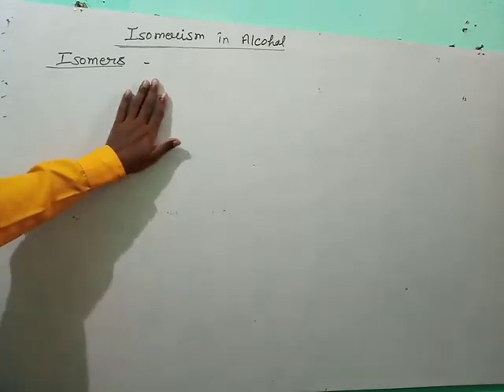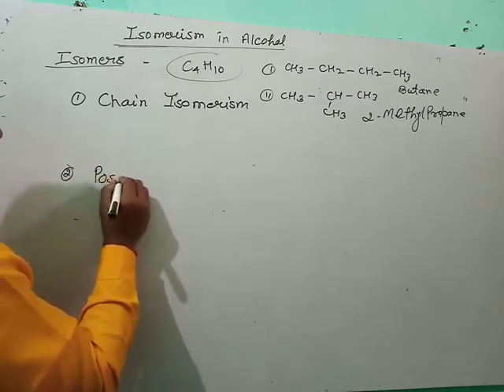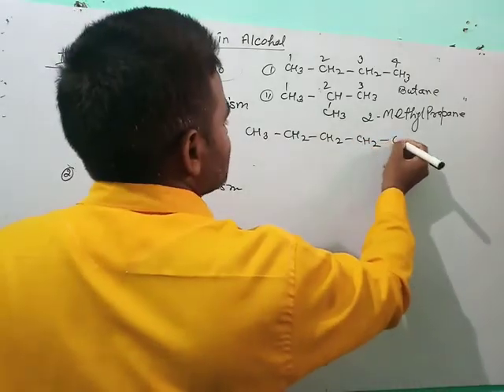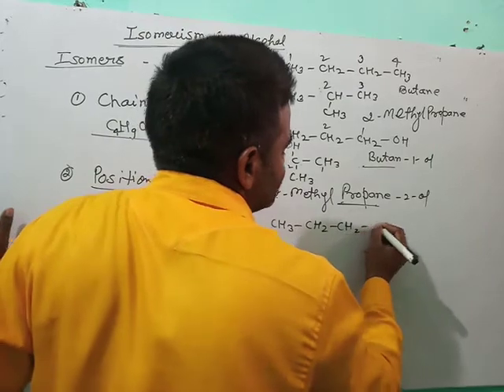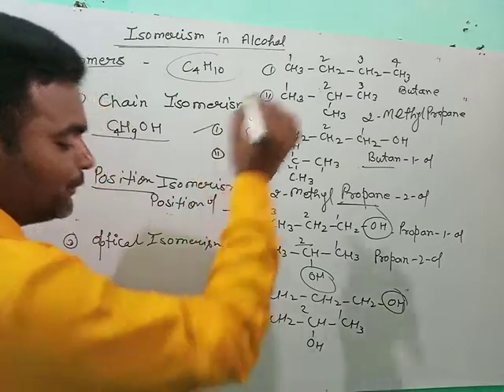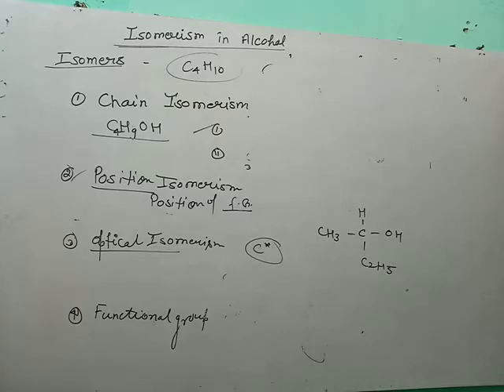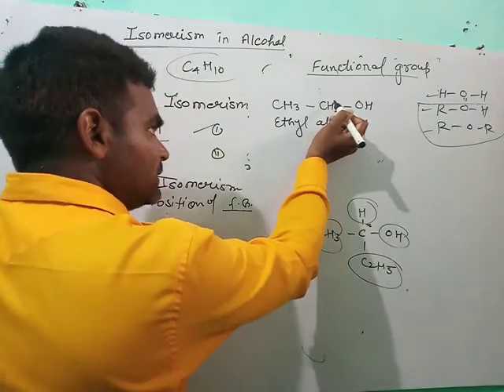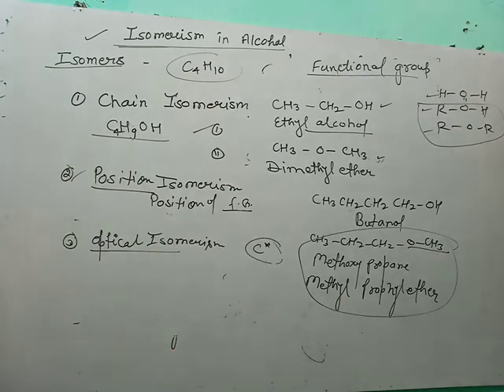Alcohol isomerism (002)